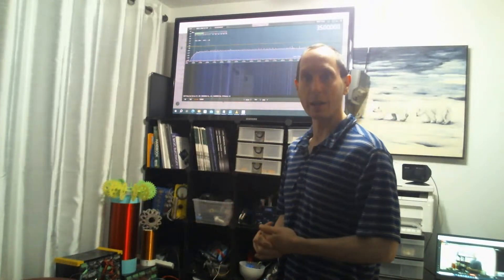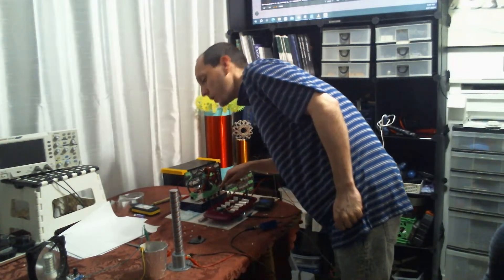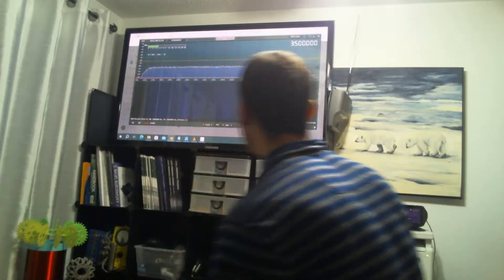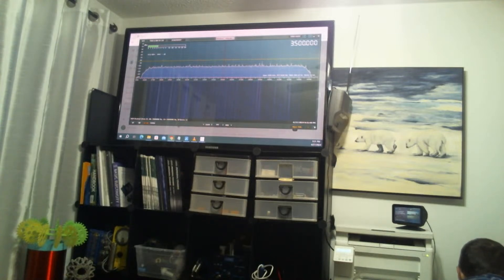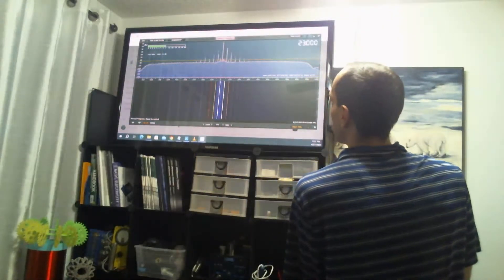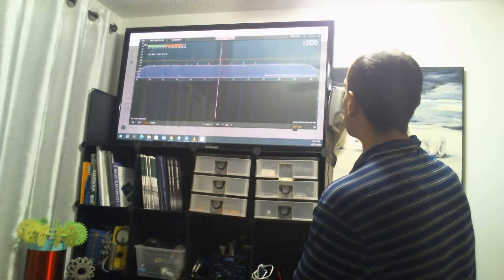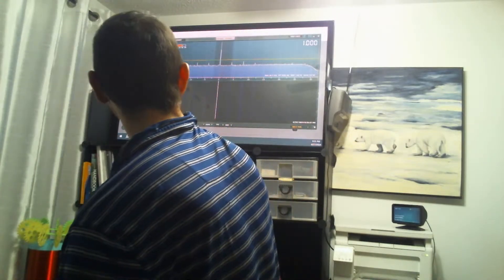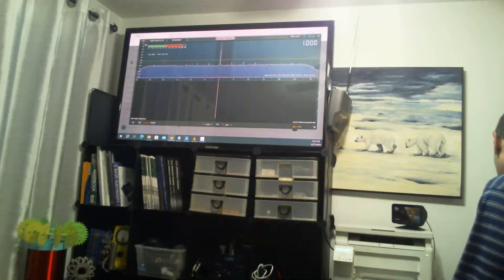Making Electrets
Just cooked one of my big cells into the oven at low for about 30 mins so the solid state electrolyte got soft like wax and just conditioning it as it cools down with the inductive kickbacks of a Bedini.  And misc talk.